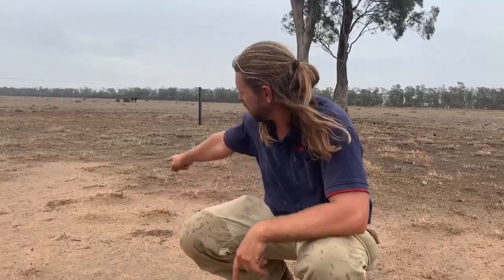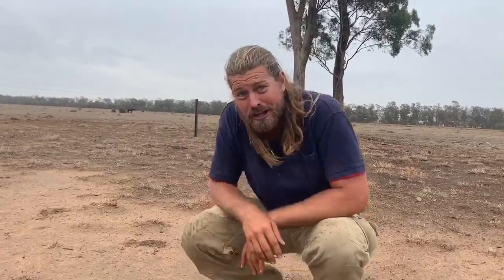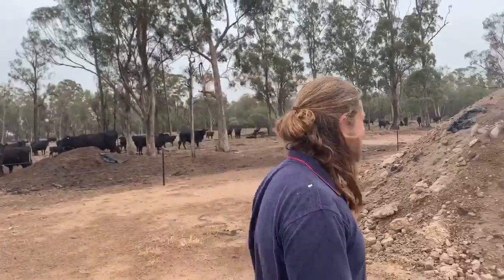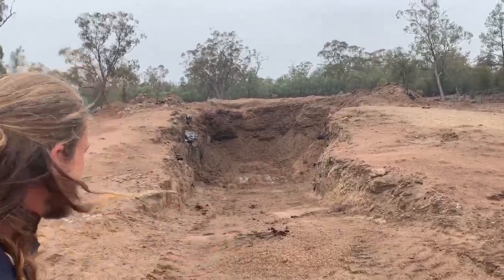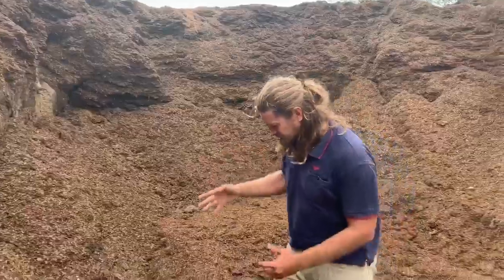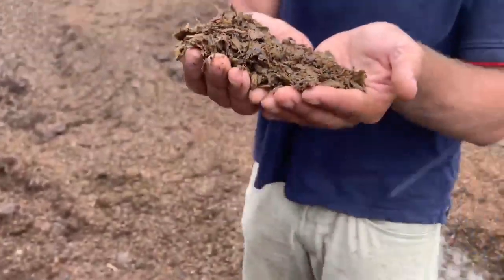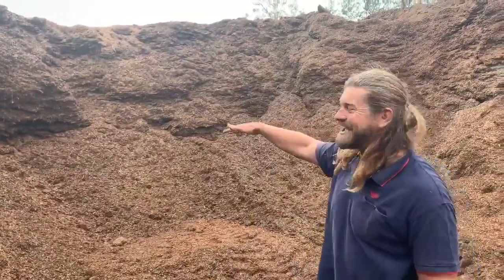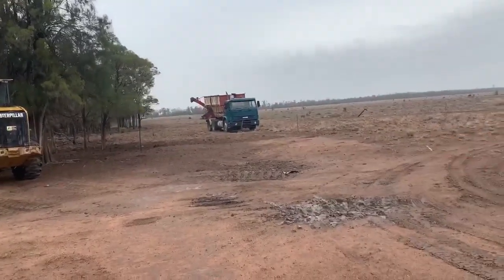So what the hell do livestock and native mammals eat during a drought